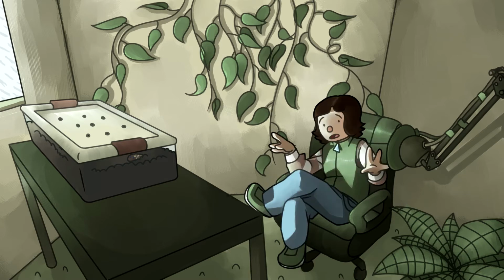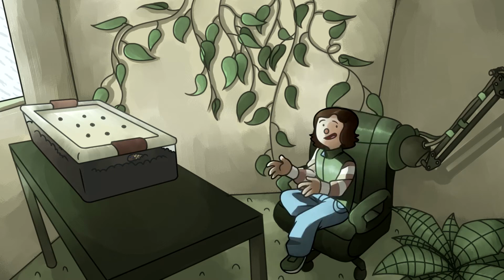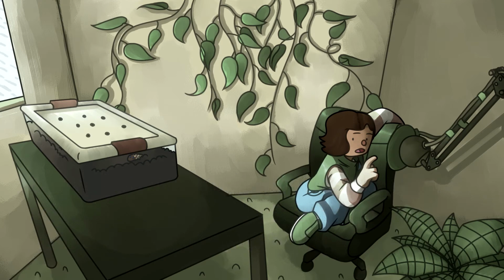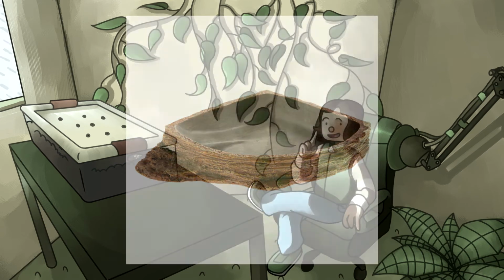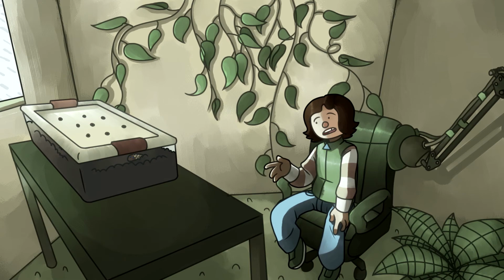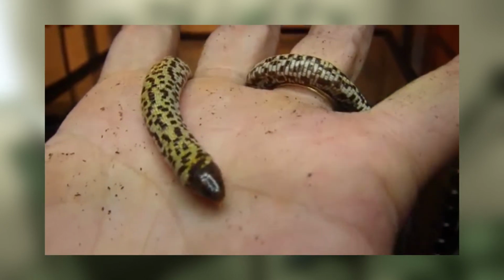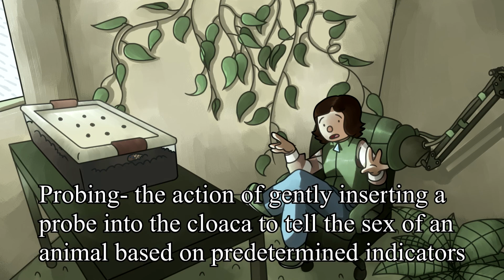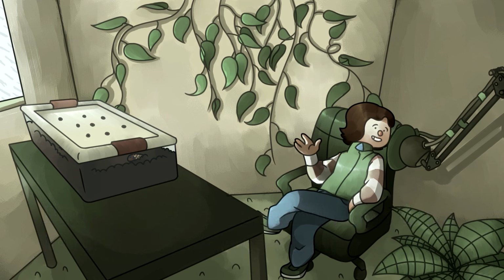Herp Corner Episode 15; checkerboard worm lizard (Trogonophis wiegmanni)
haha wormsd